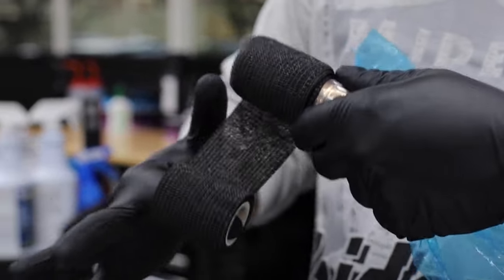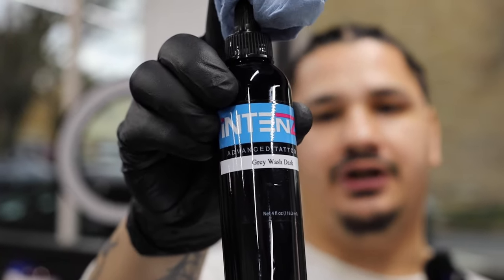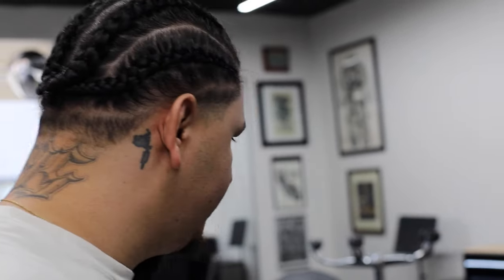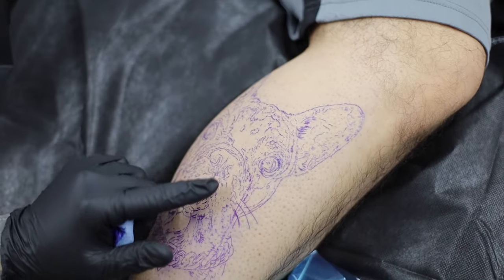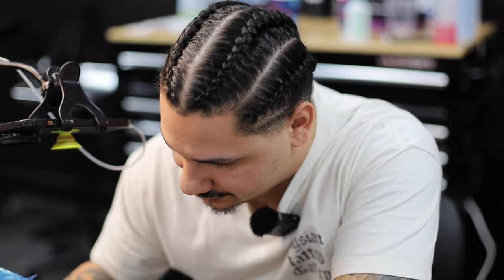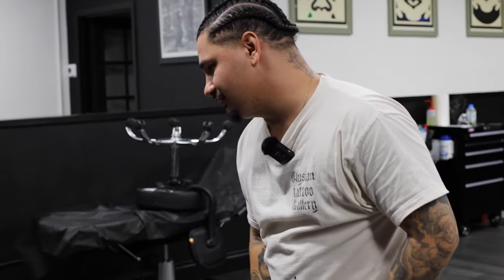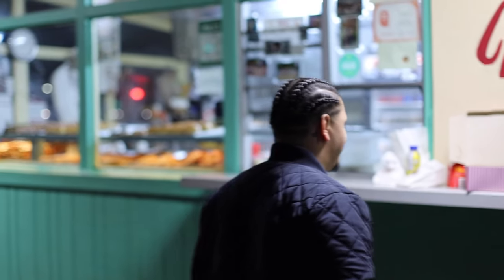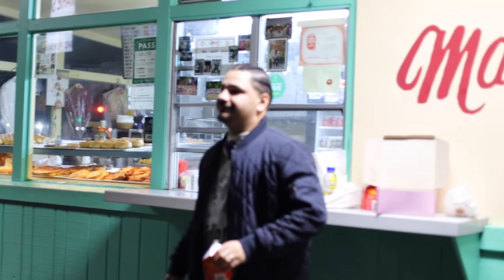Frenchie Tattoo on Jose! Dog portrait tattoo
Fun tattoo on my dawg jose of his dawg! Appreciate the trust brotha!

Really great tattoo artist follow him!

Also thanks @misundrstood.photography for filming this one!

TWITCH: tattoo_Angelo for live tattooing !!